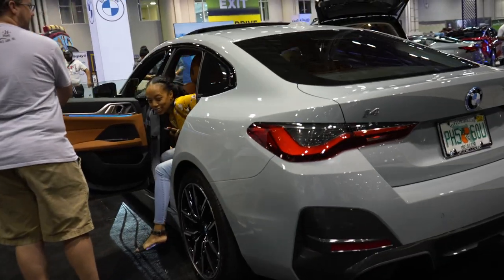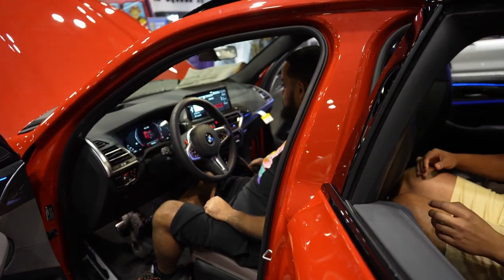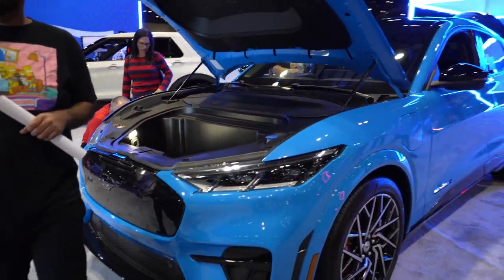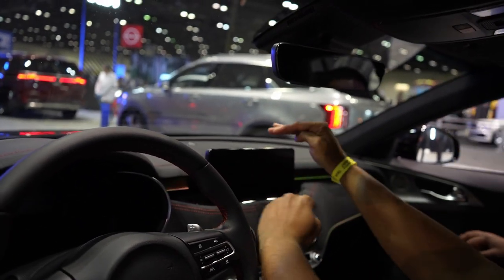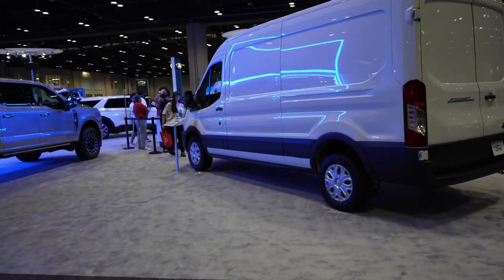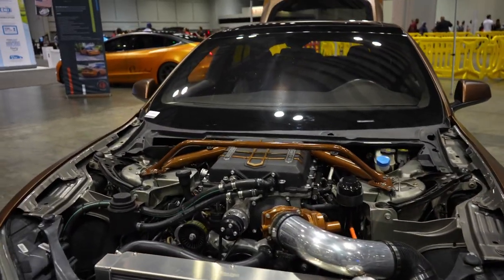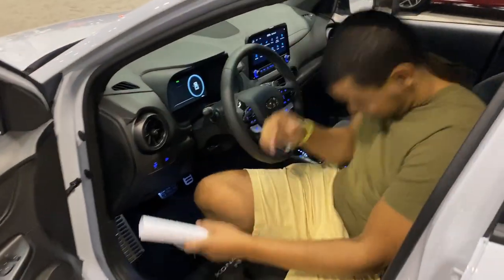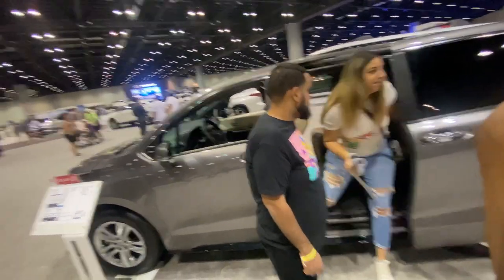An Interesting Day Looking At Cars - S1E03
Took my Sony A74 out to its first show. The Central Florida International Auto Show. Saw a decent selection of cars from a few of the major auto manufactures such as BMW, Nissan, and Toyota. Nothing to crazy occurred, but was a good day to hang out look at cars. Enjoy!